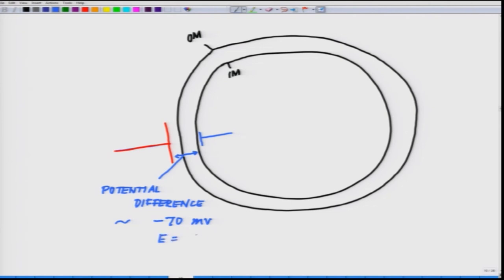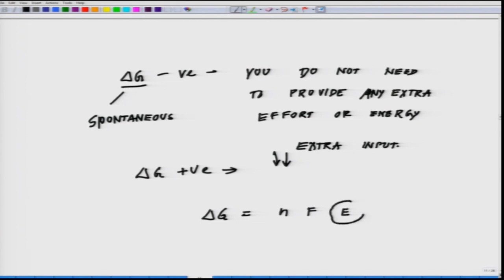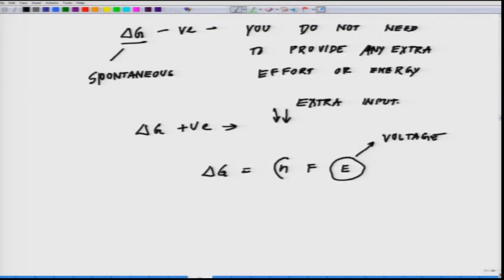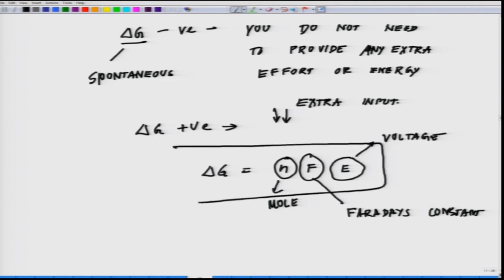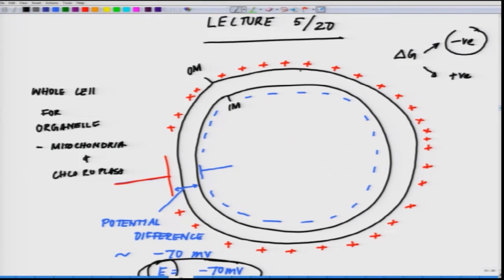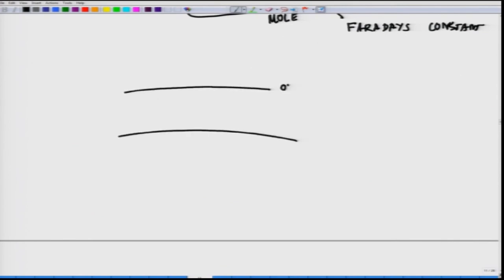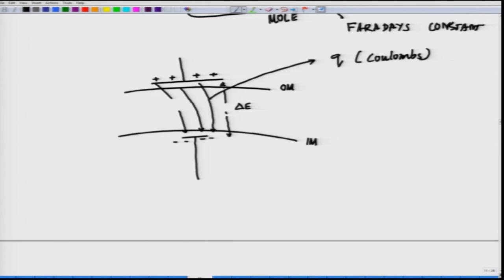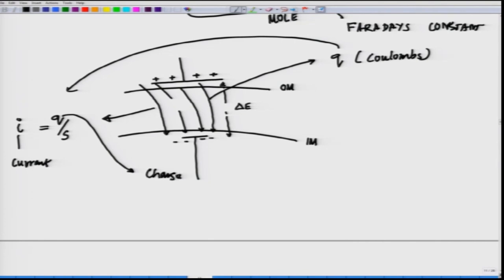Biological order and energy-II